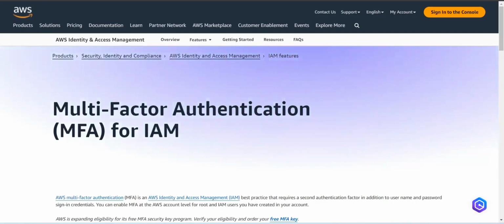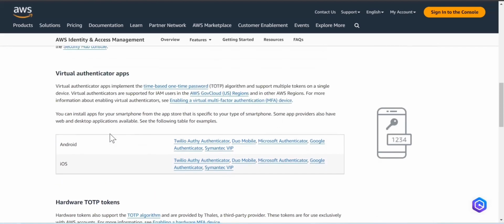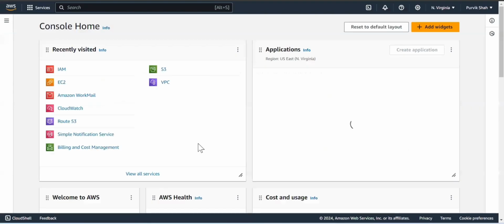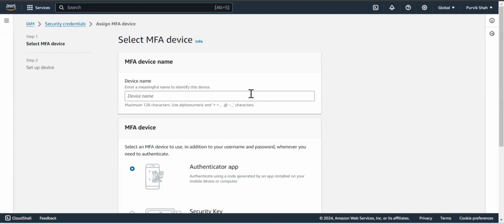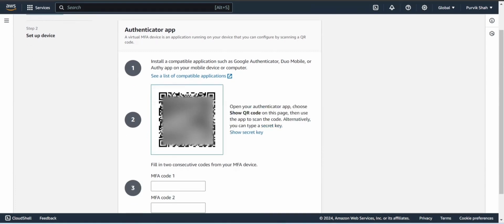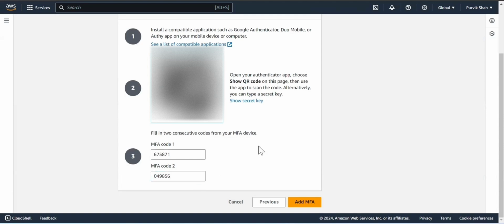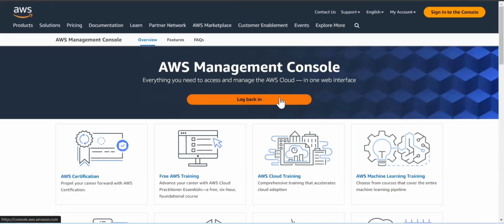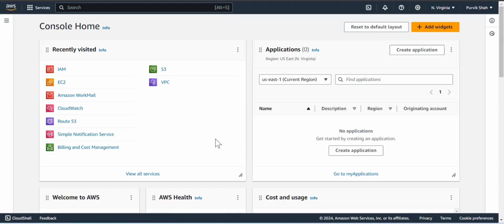Enable MFA for AWS account | Multi Factor Authentication for AWS Account | Secure your AWS Account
This video is about enabling MFA for AWS Account which is one of the AWS recommended security feature. I have provided Step by Step guidance for the same.

Next Step in your AWS Journey would be to understand what is AWS Free Tier, Enabling AWS Budget alerts to avoid billing surprises.